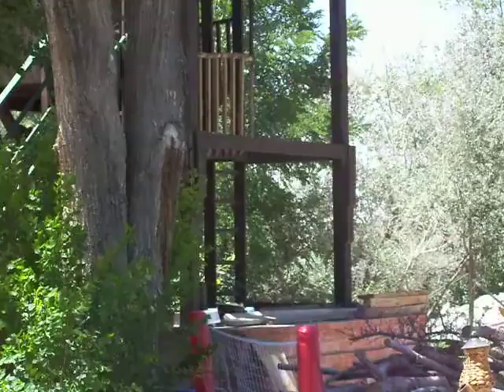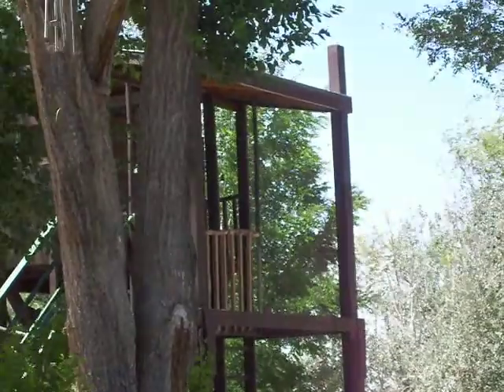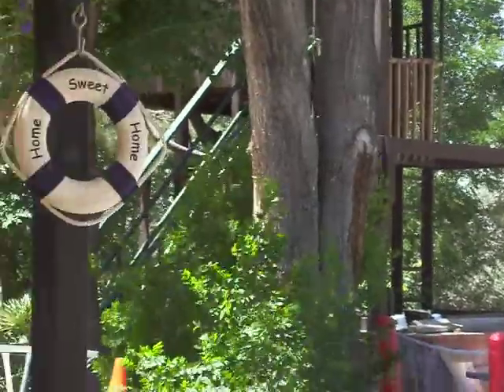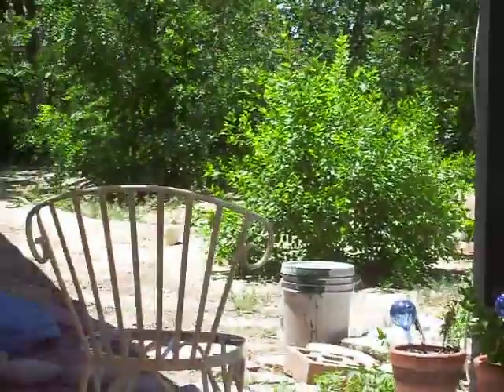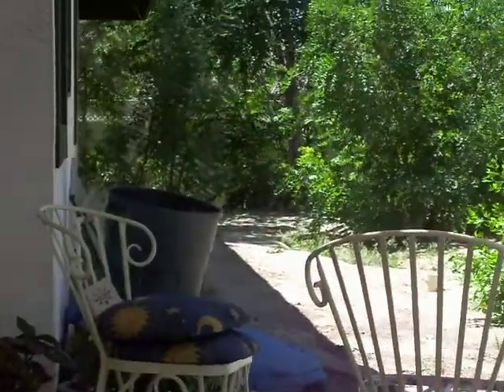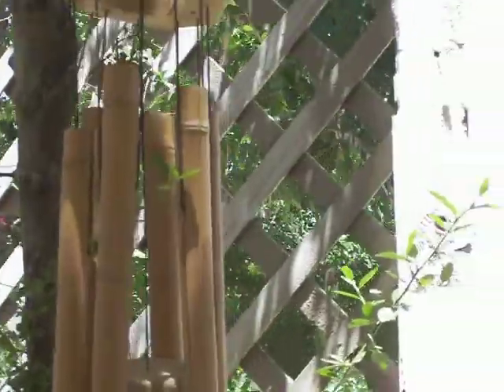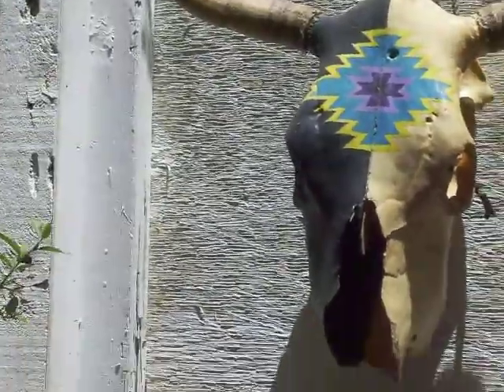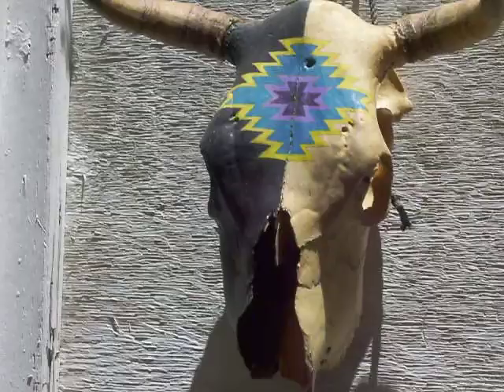part 3 of the naked nest ranch tour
IT ONLY GETS BETTER